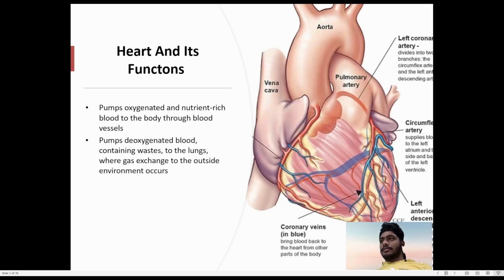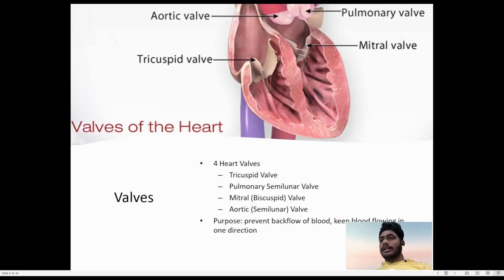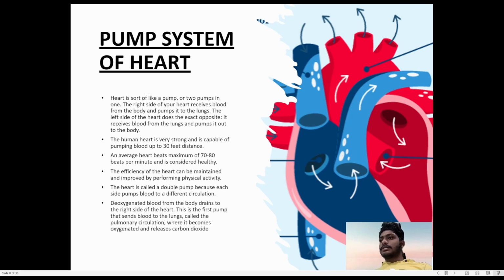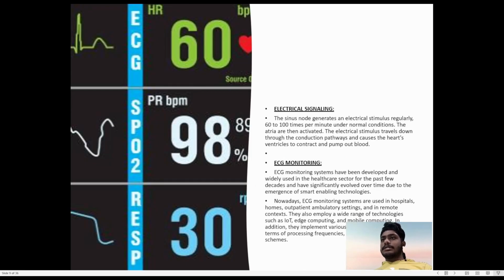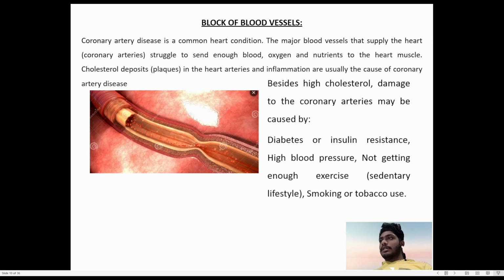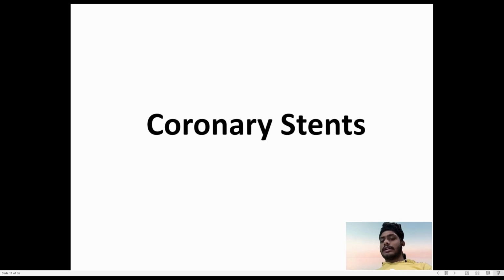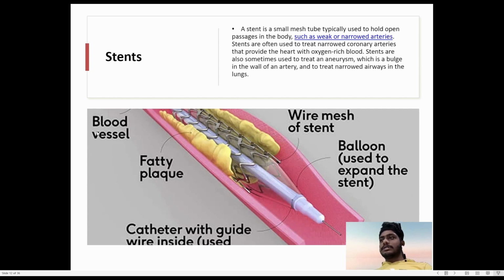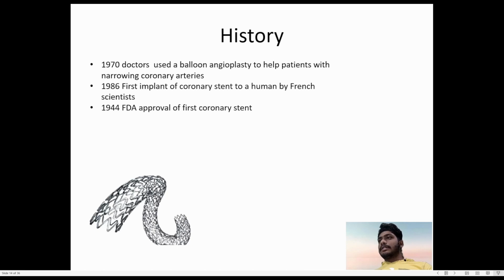THE HEART 21BE45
JAGADABI SHANMUKHA
SVCE - Sri Venkateshwara College of Engineering
THE HEART
21BE45